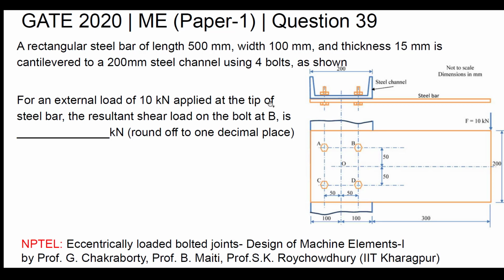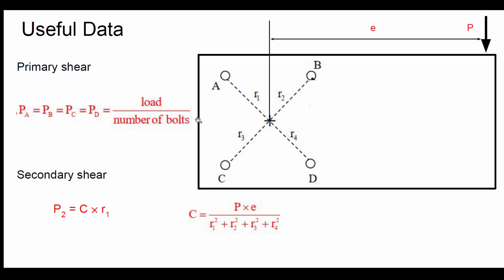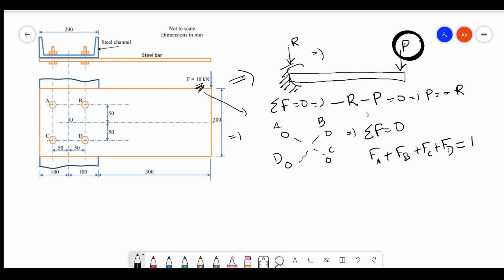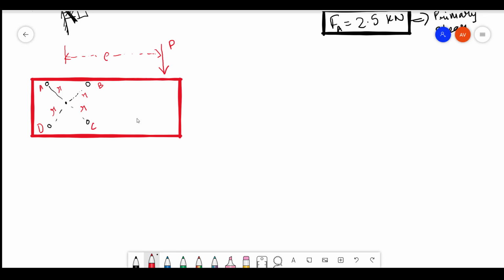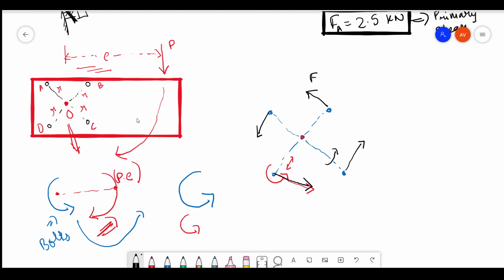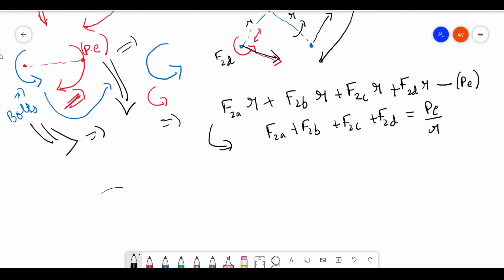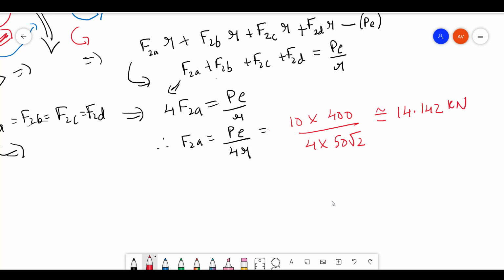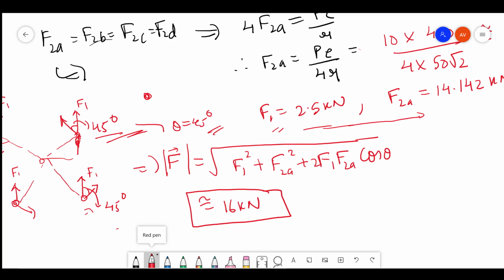Q39 ME 2020 S1